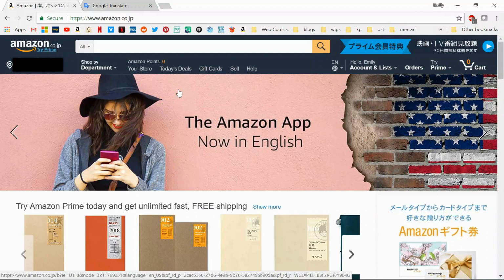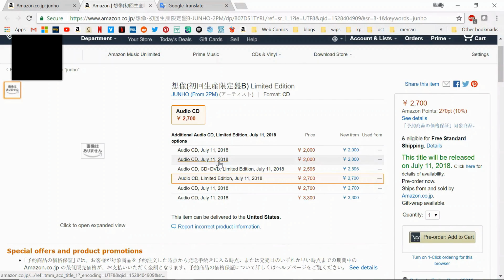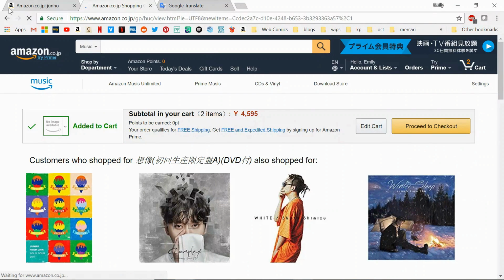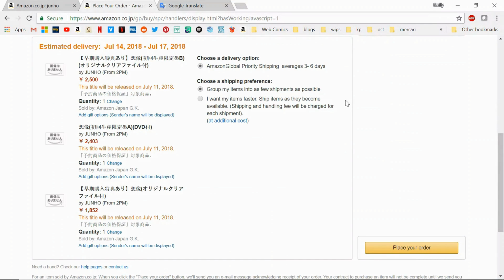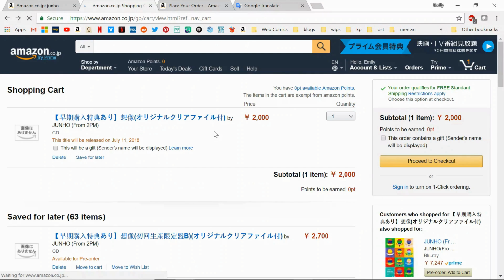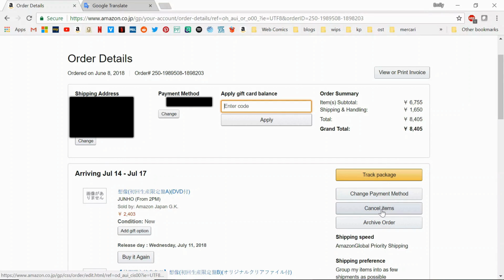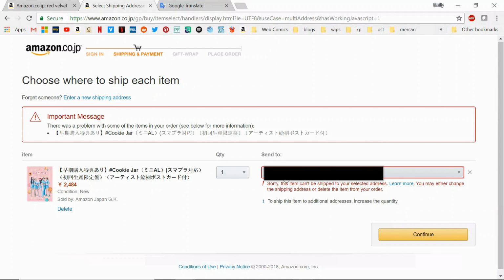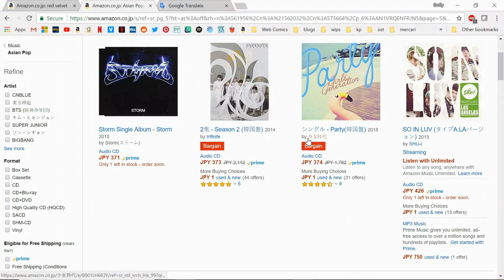Amazon Japan Tutorial - A Guide on Where to Buy Kpop Pt. 2 | June 2018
Welcome to part 2 of my tutorial series where I show you how I go about buying Kpop albums and related goods on various sites. Today I'll be going over Amazon Japan which is my go to place for pre-ordering new Japanese releases from my favorite Kpop groups. I also show you how to find some amazing deals on their site as well!

I hope you found this tutorial helpful and let me know if you have any questions down in the comments. I'll try my best to answer them.

Some additional things I forgot to mention about Amazon Japan:
- Shipping is not based on weight for CDs. I haven't purchased many other things on Amazon Japan but from what I can tell shipping is not based on weight but the type of item it is. So this is a really good option for some of those super heavy albums.
- The 950 yen + 350 yen per each additional item applies only to CDs. Similar to the other Amazon stores, certain categories have their own shipping fee structure. So depending on what you want to buy it can be more or less than the example I showed.
- If you do not have a pre-ordered item in your cart you have the option to place your order in USD instead of Japanese Yen. The checkout page will let you choose which currency to place your order in.
- Some items have what are called 'Amazon Points'. If you purchase items that come with these you can apply these points on your next order to reduce the order total. But using these points will make it so you can only order in Japanese Yen, not USD.
- There is an 'undo' option for when you search on Amazon Japan and they translate your English search terms into Japanese.
- If you order an in stock item along with a pre-order album Amazon Japan will first charge your card for just the in stock goods when they ship those out along with the shipping cost for your entire order. The pre-order album will be charged after it's sent out on it's release date without additional shipping costs (since you already paid for shipping when they shipped the in stock items out first).
- I like to put items I'm interested in the save list on the cart page to keep track of prices.

Playlist for the rest of this tutorial series: (coming soon)